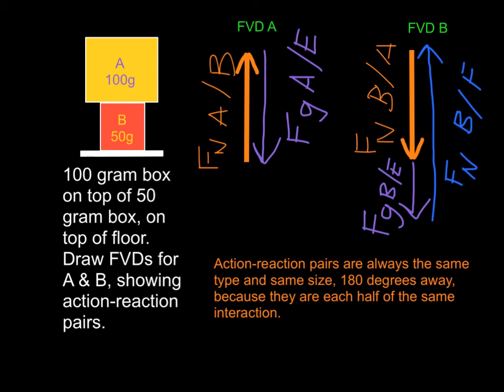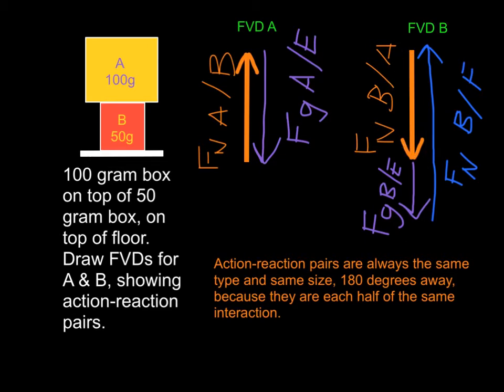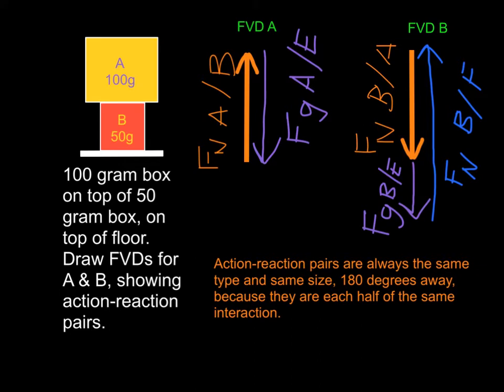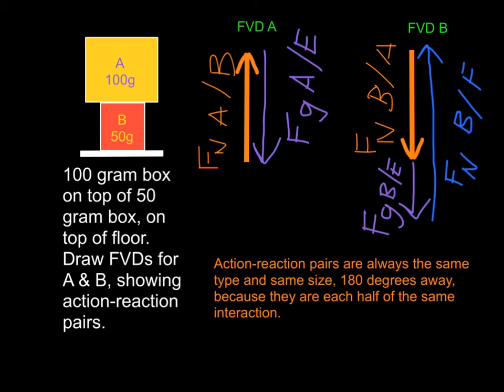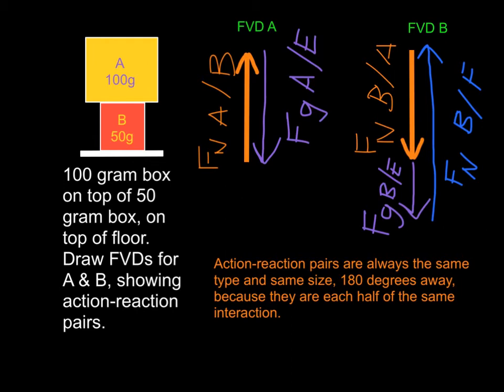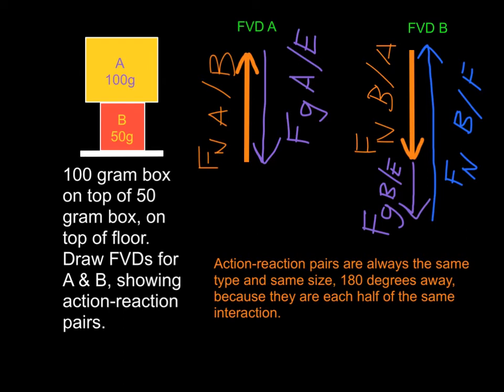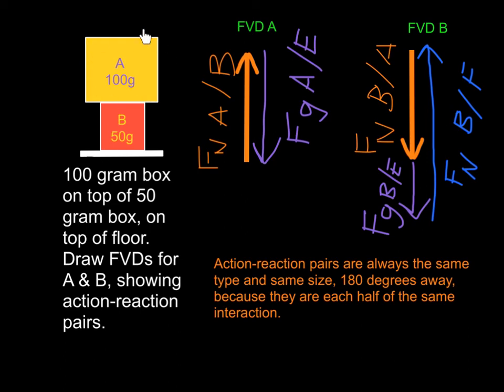Action-reaction pairs of forces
How to draw action-reaction pairs of force in 2 force vector diagrams. Shows each half of the single interaction.